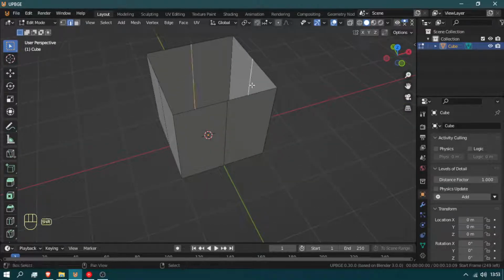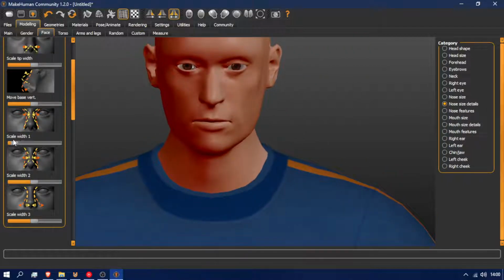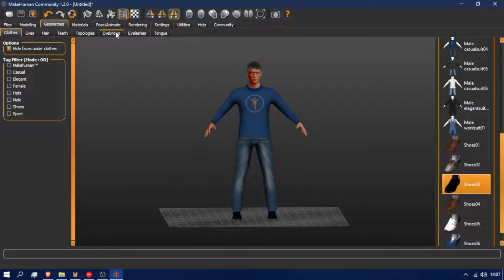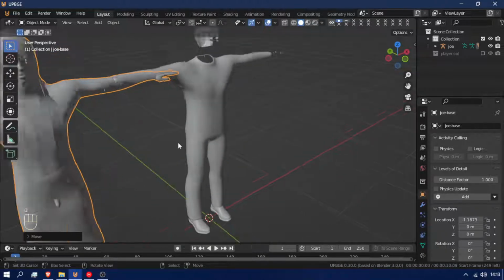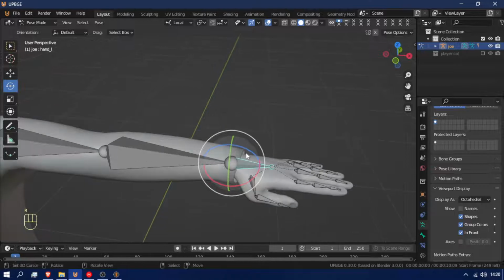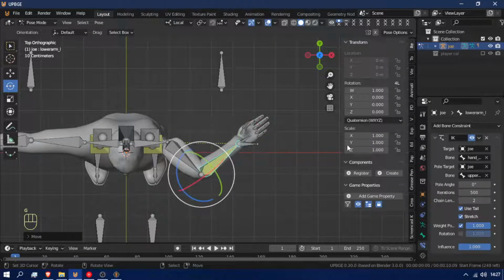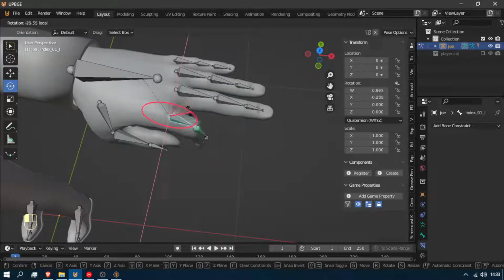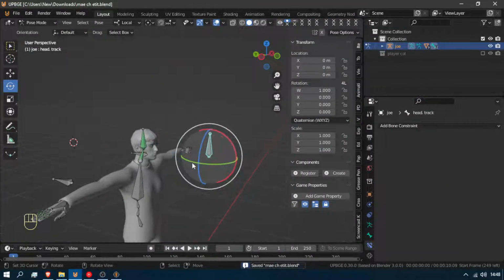full body fps setup UPBGE Part 1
Making a full body fps Character in UPBGE (V3.0 EVEE)

Link to MakeHuman

Link to UPBGE v3.0